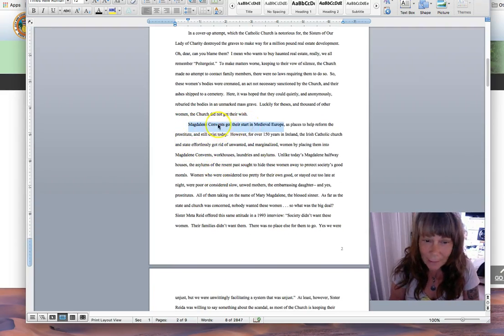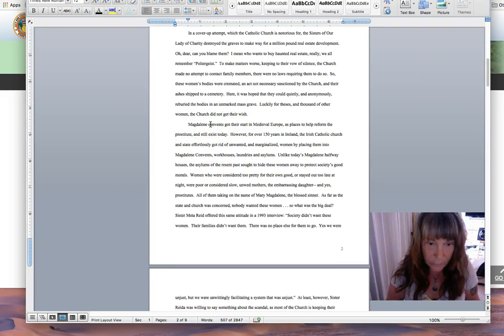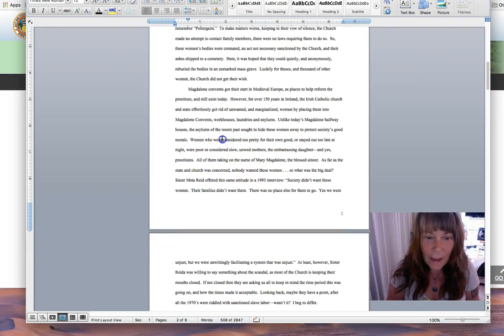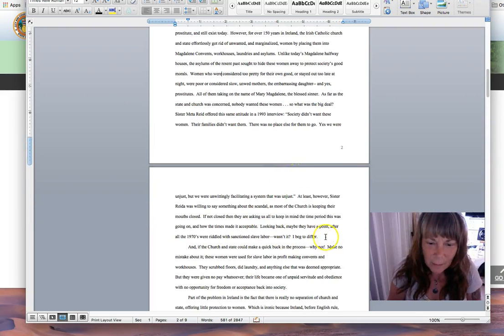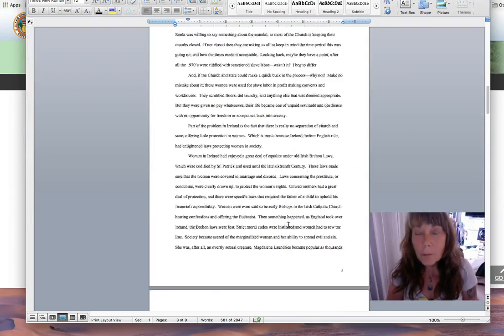Example of assignment review with screenshare